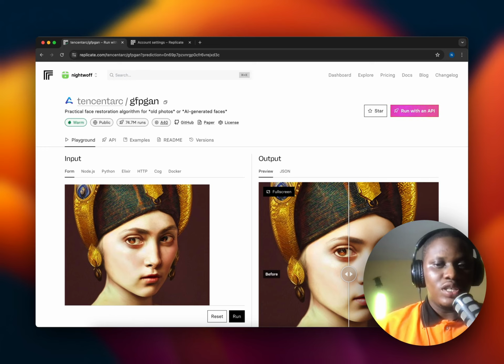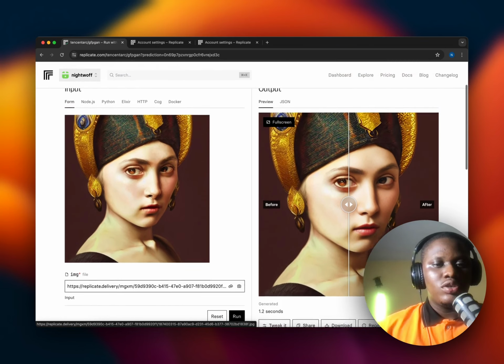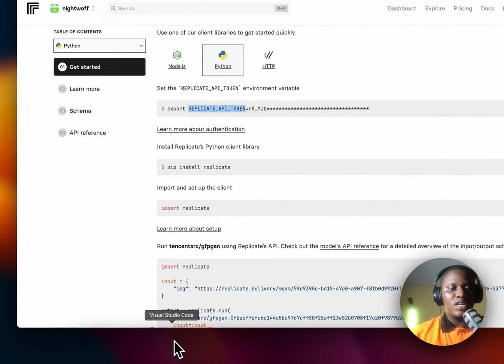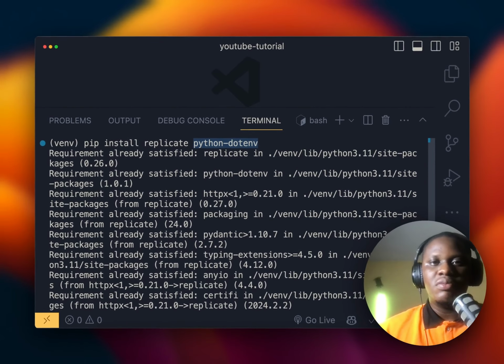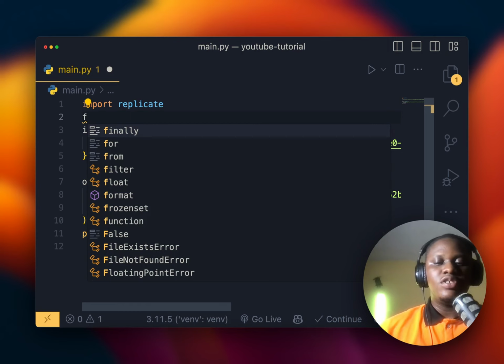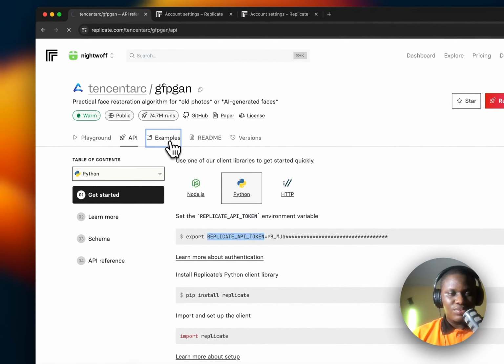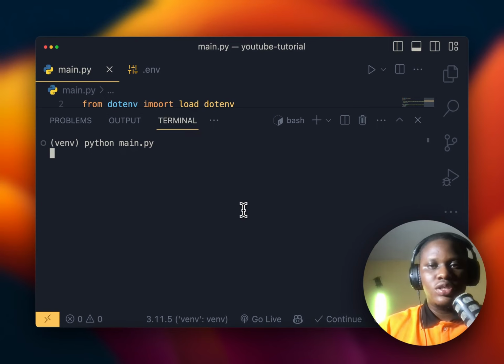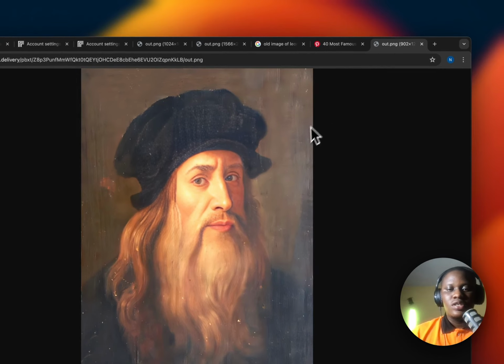image restoration in python using replicate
In this video i am going to show you how to use replicate model to perform image restoration using python.